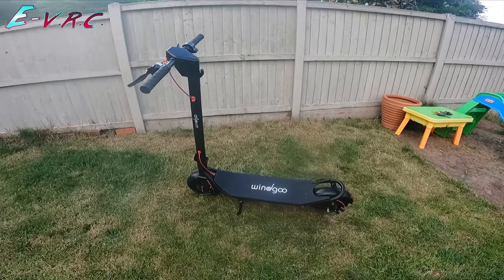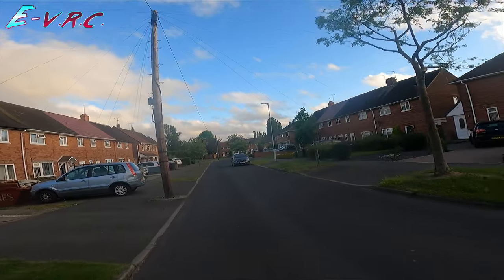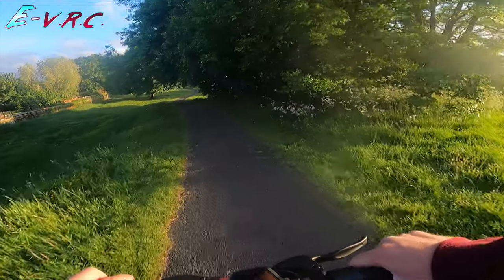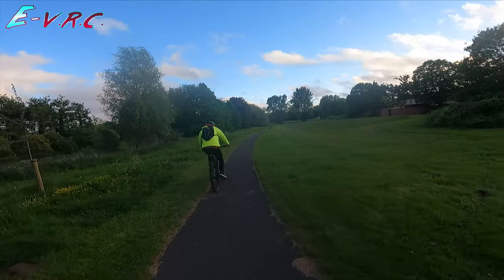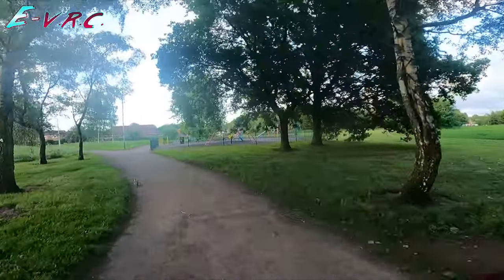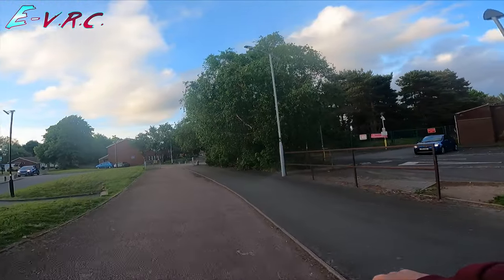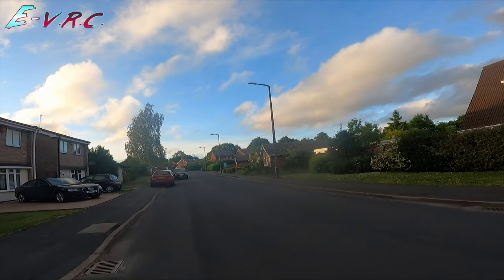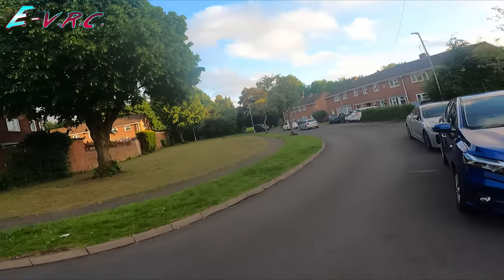The COMFIEST E-Scooter ... But it DIED! Windgoo M20 1st Impressions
I tested the Windgoo M20 with it's air filled 10 inch tyres and suspension. It's buttery smooth but it died on me.

E-VRC is the sister channel to the VR and Tech channel VRC (VRCauldron). Here I'll be chatting away on the brilliant ADO A20F ebike and any other rides I can get my hands on.

Camera:
Insta360 One R Twin Edition:

Mic Adapter:

Full Face Helmet:
Lazer Phoenix+

RockBros Crossbar Bag:

Holy Stone HS110g cheap GPS Drone